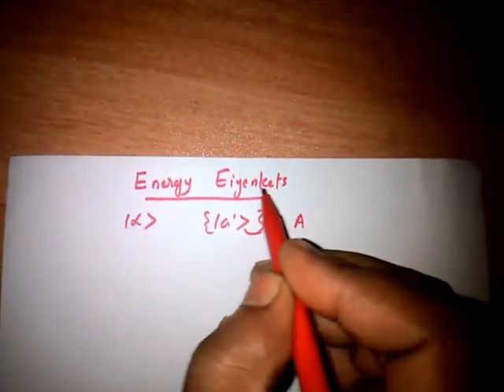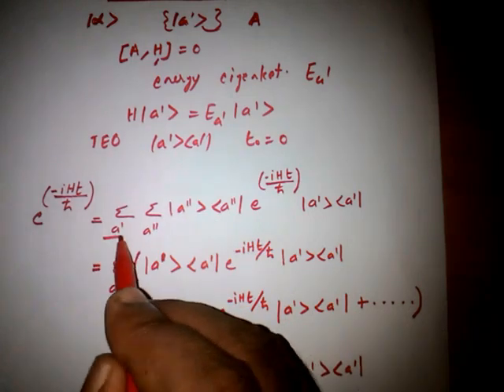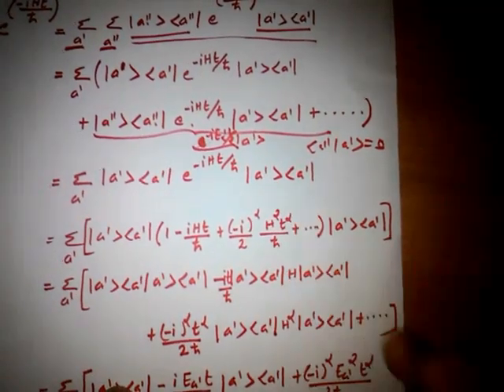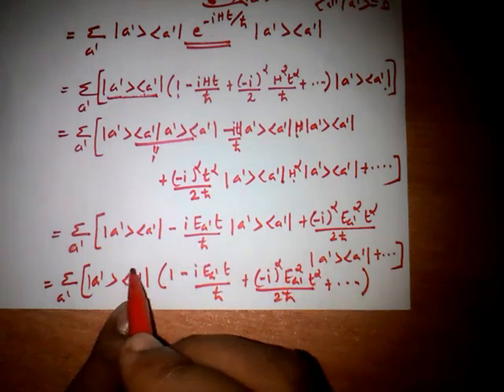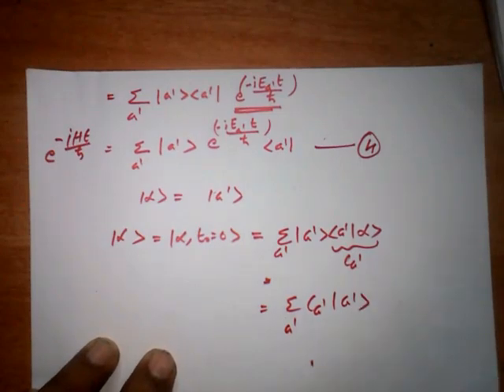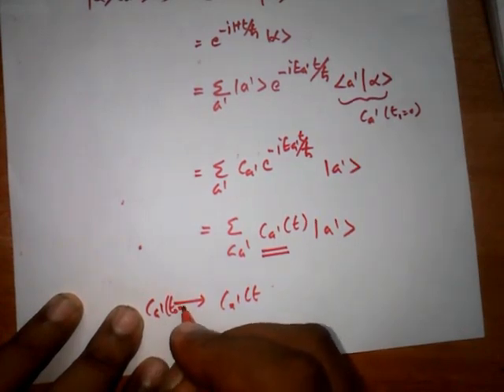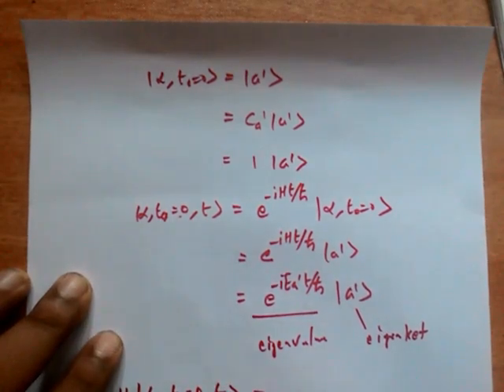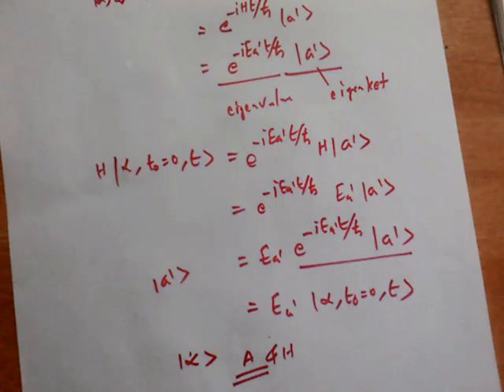Energy eigen kets,jj sakurai